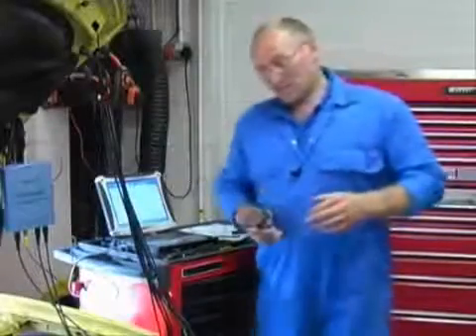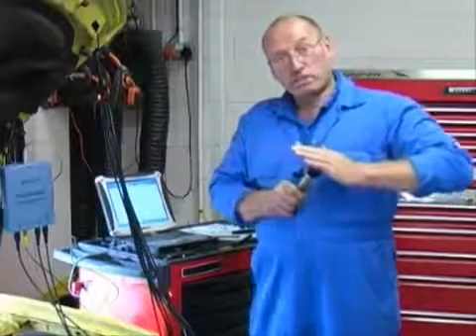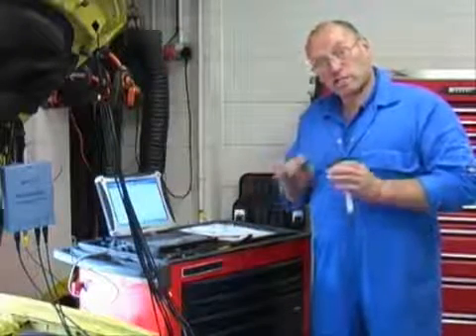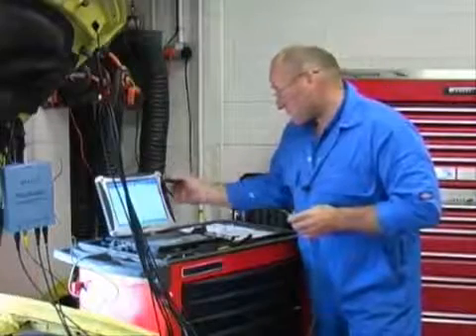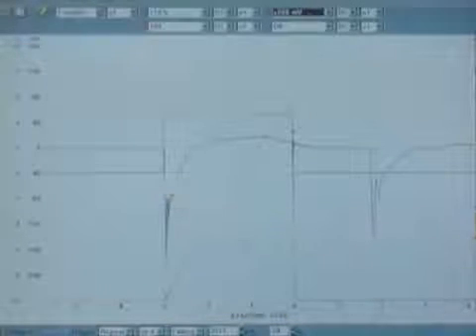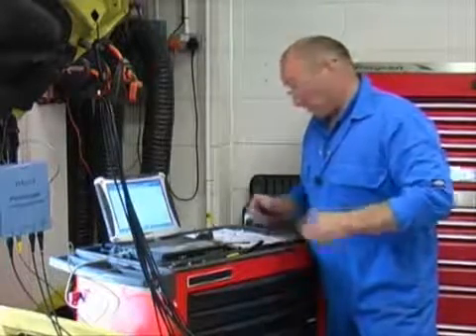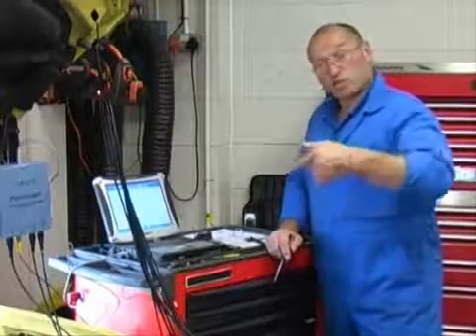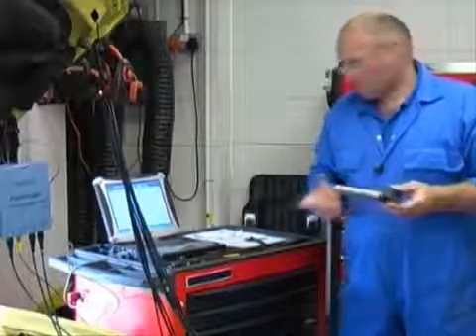Testing Coil on Plug ignition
First Uploaded on Jan 20, 2012
Testing the Coil-on-Plug ignition on a motor vehicle using PicoScope and an automotive oscilloscope.